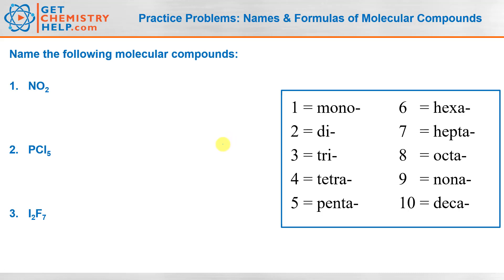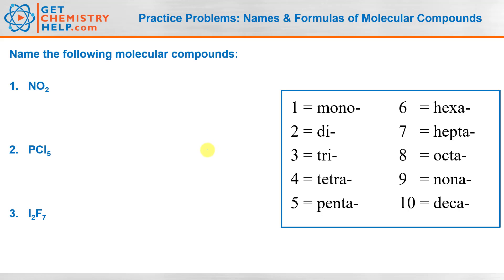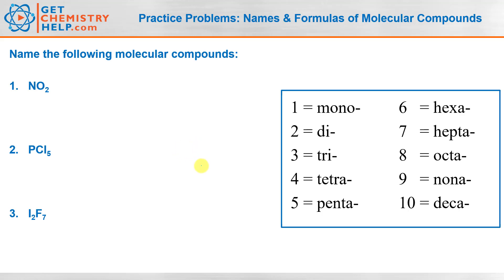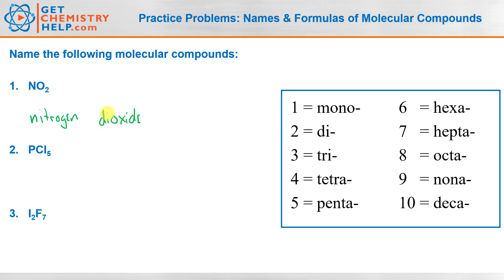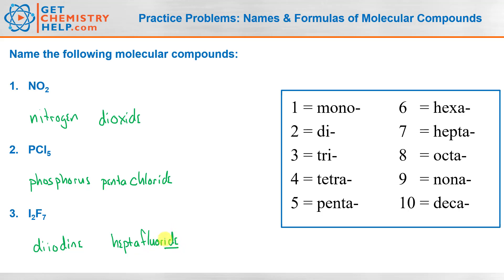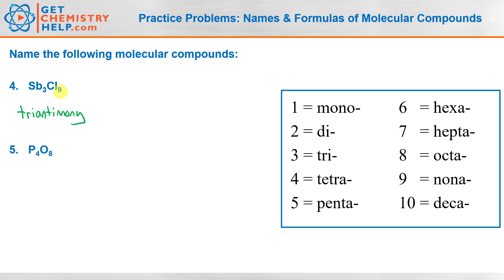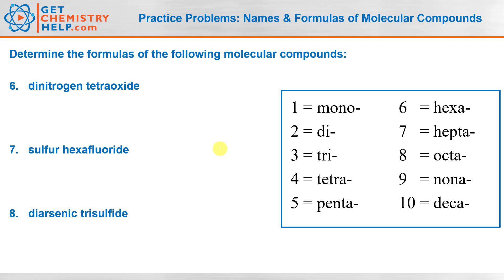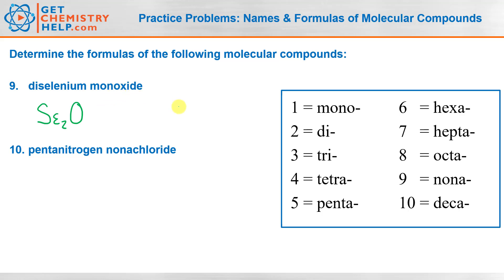Names and Formulas of Molecular Compounds - Practice Problems and Worksheet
Practice with determining the names and formulas of molecular compounds.  Be sure to watch the video lesson first on molecular compound nomenclature (link below).  Download the accompanying worksheet and Summary of Chemical Nomenclature Rules below.